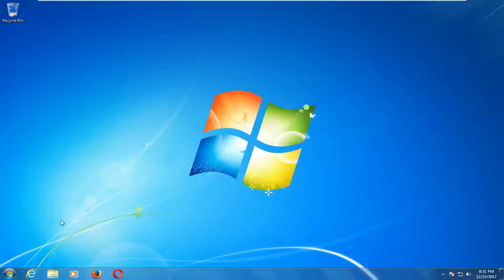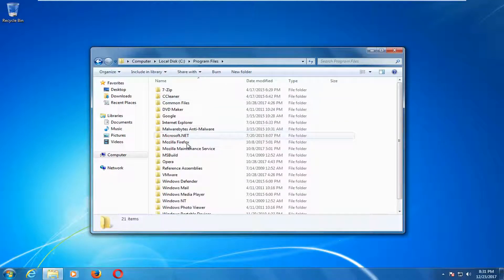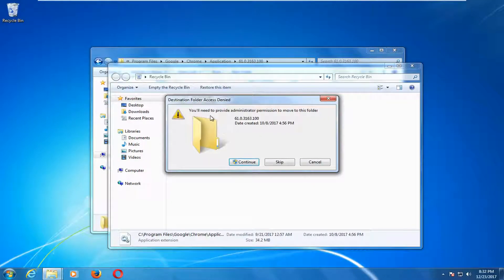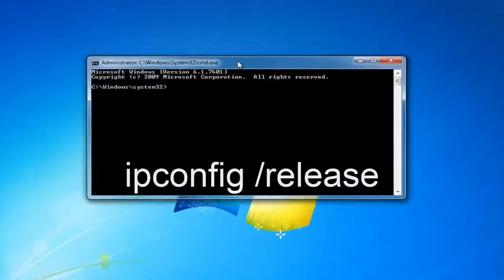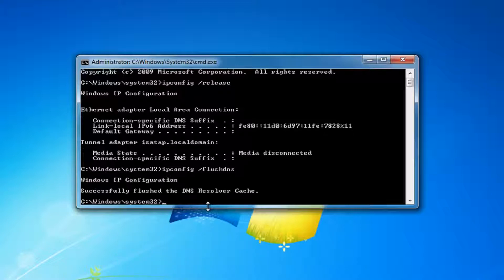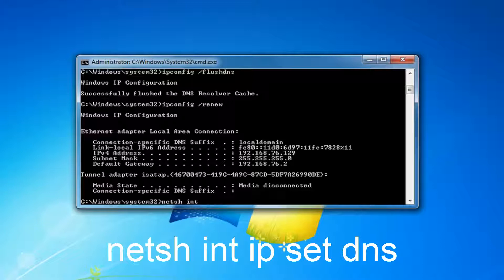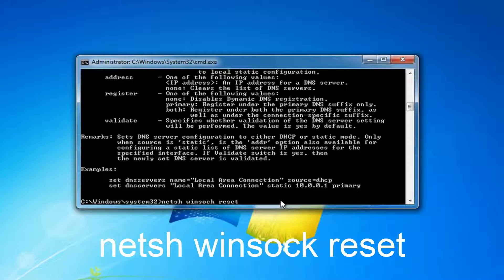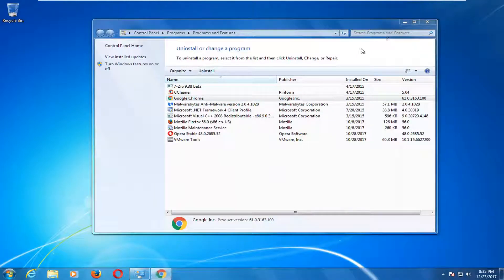How to Fix Google Chrome Won't Open Load Problem [Tutorial]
This quick and easy tutorial will show you how to fix Google Chrome if it isn't loading or even opening.

If  Chrome is stuck because the browser won’t open, launch or load web pages, then  chances are that either the Chrome files have been corrupted or some plugin is taking up too many resources. It may come with a message – Google Chrome has stopped working. You may also see it in the task manager, but there will nothing on the taskbar. In this tutorial, I will show how to fix this issue with Google Chrome not loading properly.